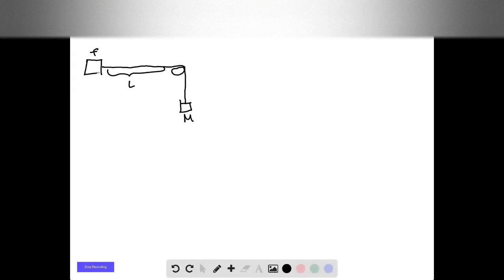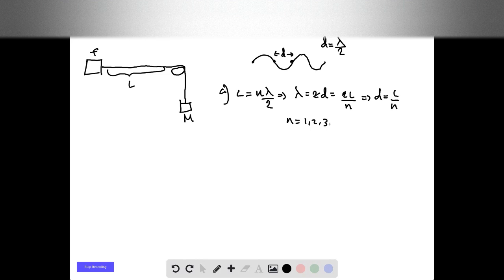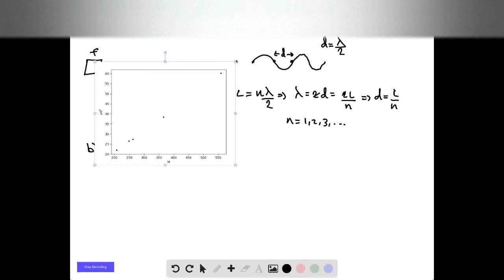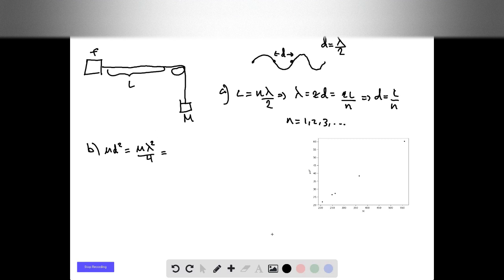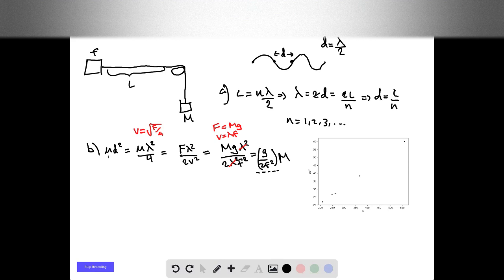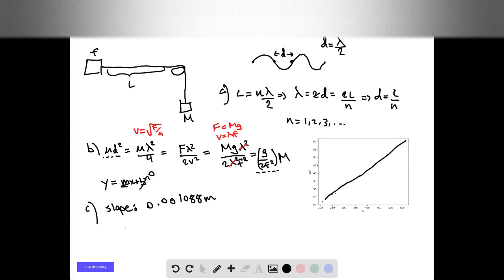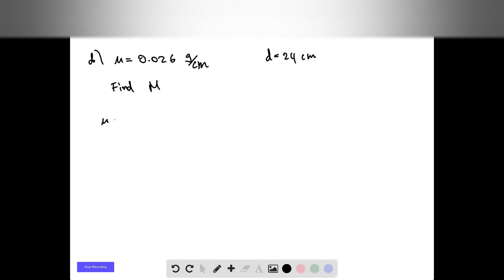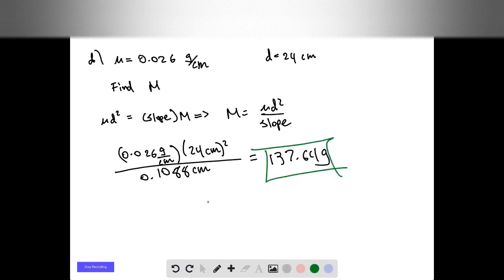In your physics lab, an oscillator is attached to one end of a horizontal string The other end of t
In your physics lab, an oscillator is attached to one end of a horizontal string. The other end of the string passes over a frictionless pulley. You suspend a mass from the free end of the string, producing tension in the string. The oscillator produces transverse waves of frequency on the string. You don't vary this frequency during the experiment, but you try strings with three different linear mass densities . You also keep a fixed distance between the end of the string where the oscillator is attached and the point where the string is in contact with the pulley's rim. To produce standing waves on the string, you vary ; then you measure the node-to-node distance for each standingwave pattern and obtain the following data (a) Explain why you obtain only certain values of . (b) Graph (in kg m) versus (in kg). Explain why the data plotted this way should fall close to a straight line. (c) Use the slope of the best straight-line fit to the data to determine the frequency of the waves produced on the string by the oscillator. Take . (d) For string A ( gcm), what value of (in grams) would be required to produce a standing wave with a node-to-node distance of 24.0 cm Use the value of that you calculated in part (c).